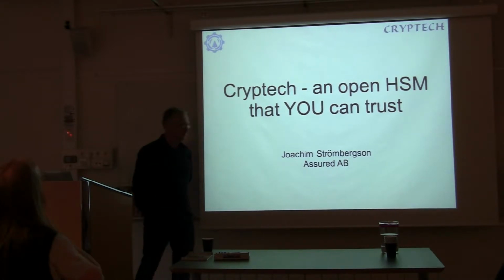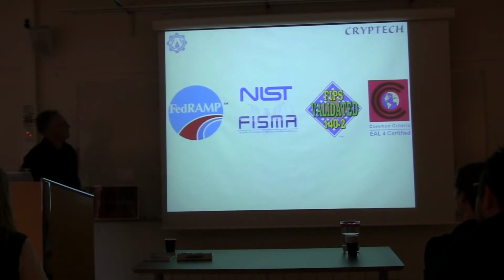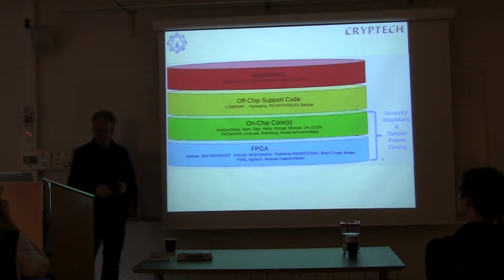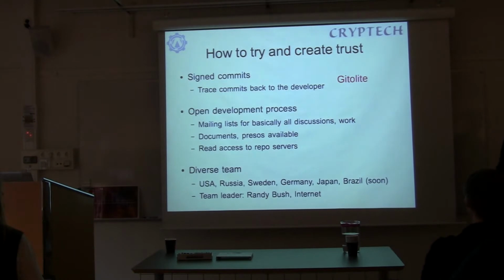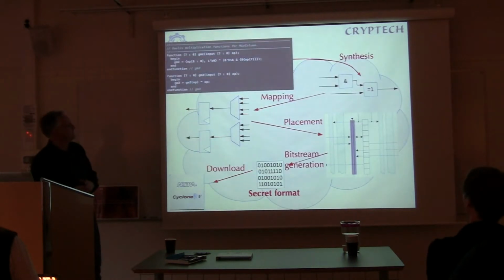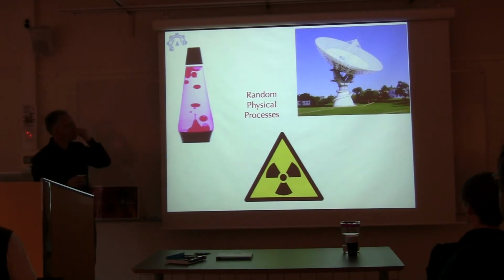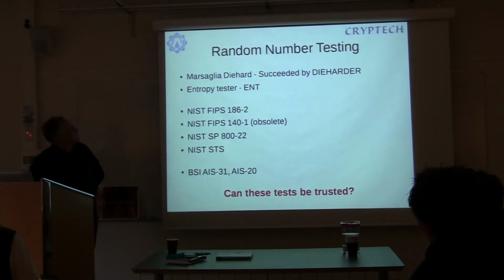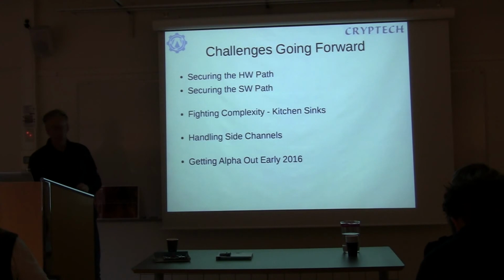Joachim Strömbergson: Cryptech (FSCONS 2015)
So how do you trust your HSM? The vendor will promise that their product works as intended and is secure. Government programs will validate HSMs and stamp seals of approvals. And yet, thanks to Snowden we now know that those seals and promises may not be the truth and worth your trust.

The Cryptech project was founded with the goal of developing an open reference design and platform for HSMs that anybody can assemble, test and validate until they can trust their HSM.

The talk will describe what the Cryptech project are designing, the challenges of designing high security hardware and software in an open project and what we do to solve the challenges. The talk will describe some of the functions we have today and are currently working on. There will be blinking LEDs and crypto boards.

Edward Snowden thinks that Cryptech is an awesome project, hopefully you will too!